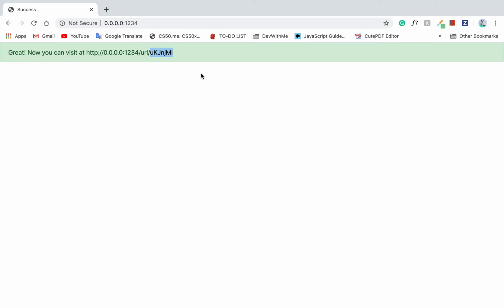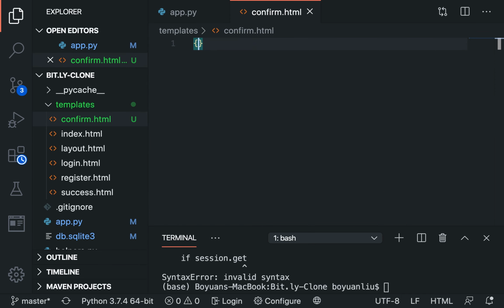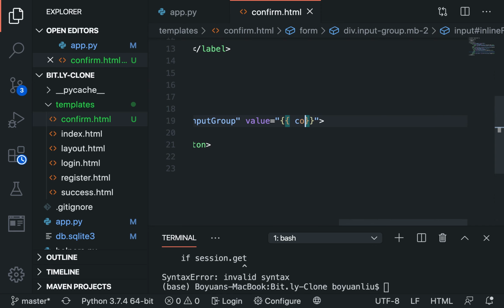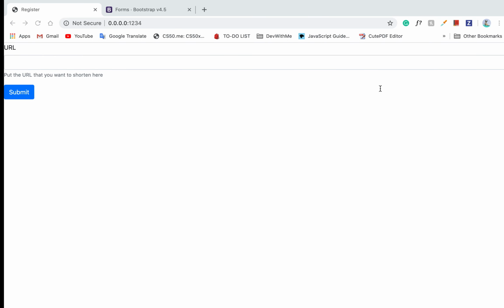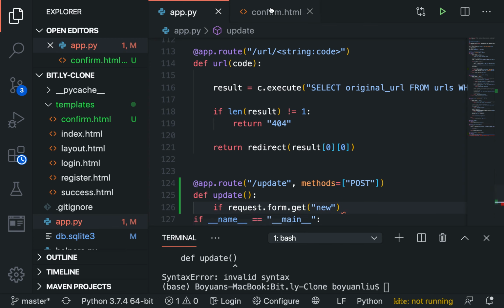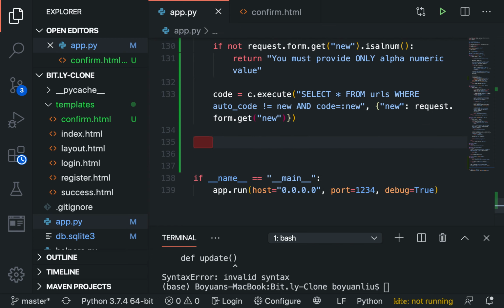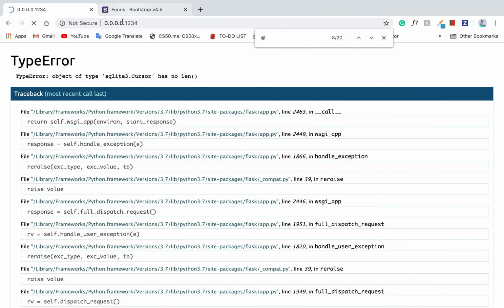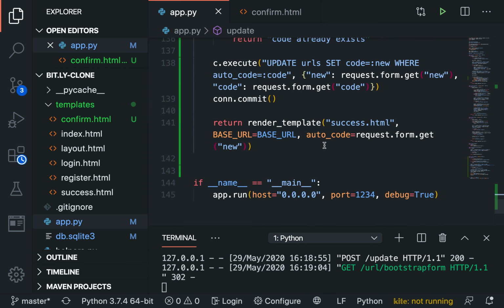Flask Tutorial #10: Bit.ly Clone - URL Shortener 2 (PART 3)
Hello World! This is my fourth video to create a Bit.ly Clone. In this video, we added a feature where once a user logged in, they could change the URL code. Hope you find this video informative, below are some resources if you want to check out: